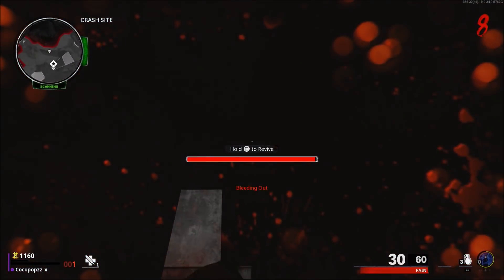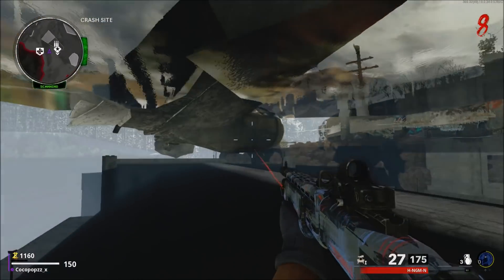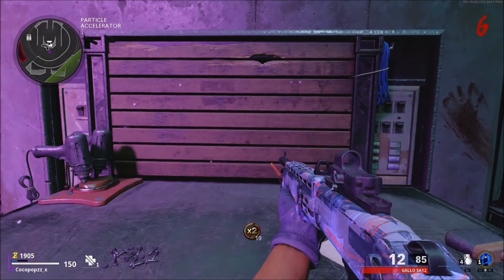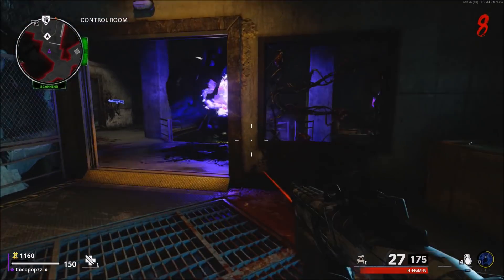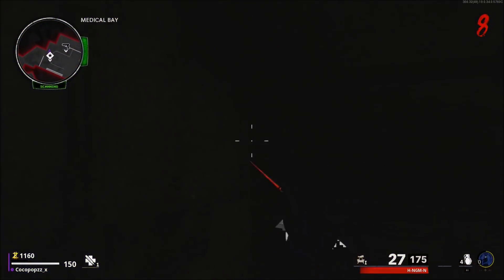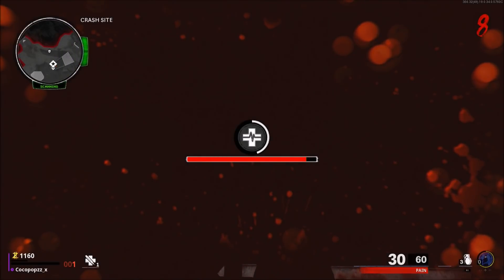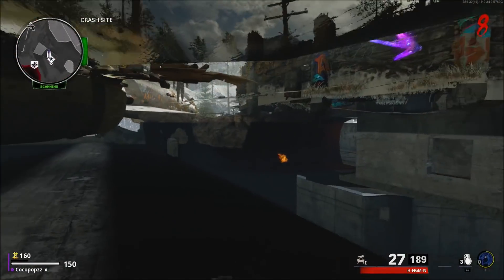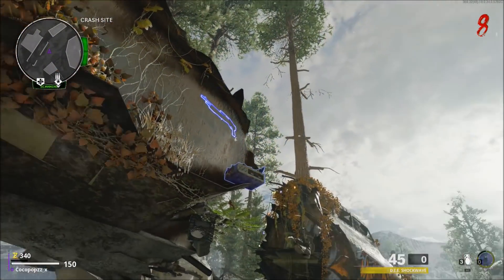Cold War Zombie Glitches: New Under Map Glitch After 1.07 Patch - Die Maschine Glitches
Hello & Welcome to my New - Video Of Black Ops Cold War Zombies On Die Maschine Showing You A New Under Map Glitch After 1.07 Patch - if you wish to see More.

z CerealGlitchers